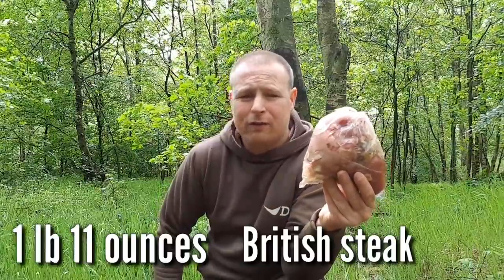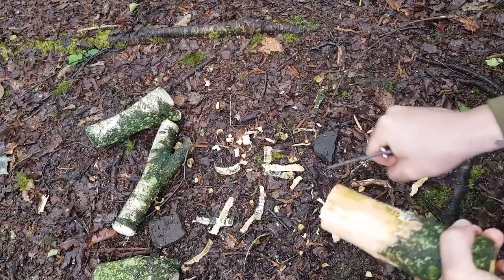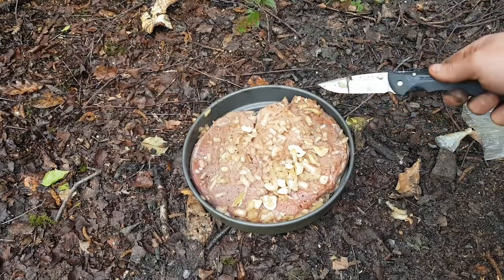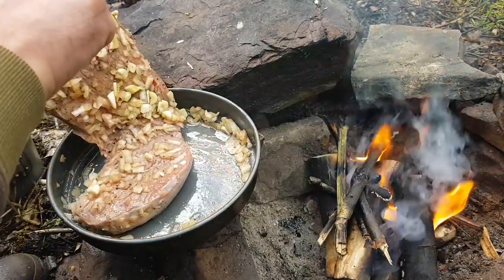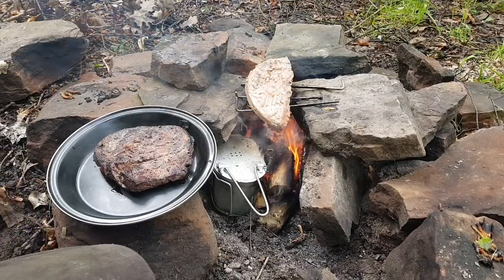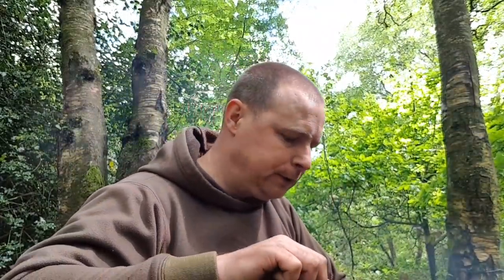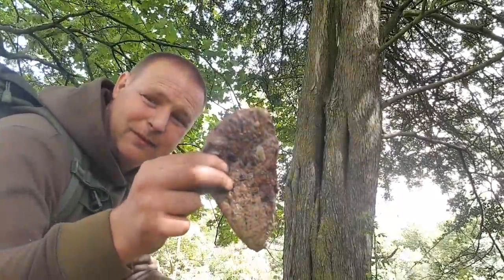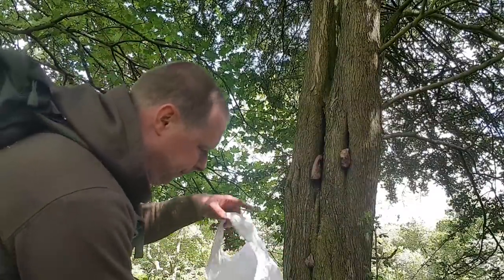BUSHCRAFT COOKING, open campfire cooking a massive pice of steak in the wild woodland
1LB 11oz British steak,
open campfire cooking is challenging especially when we have had rain for 2 day,